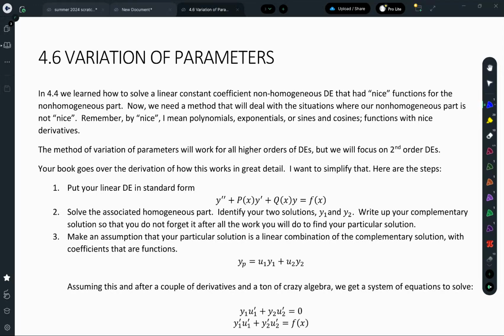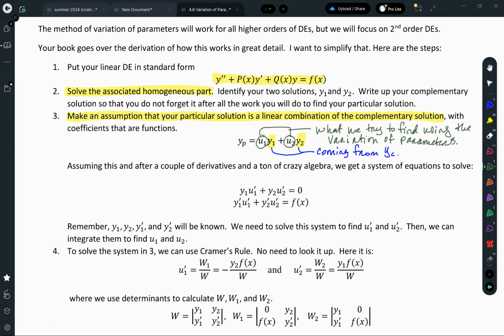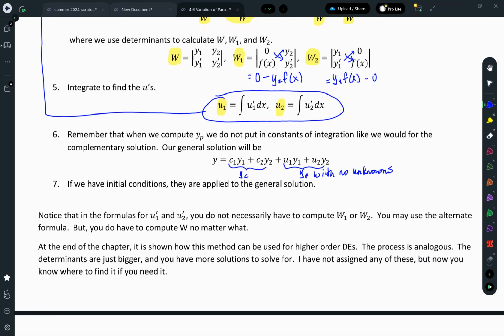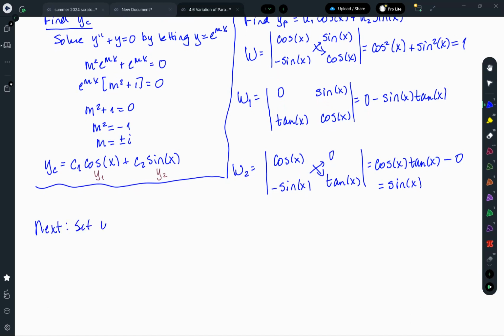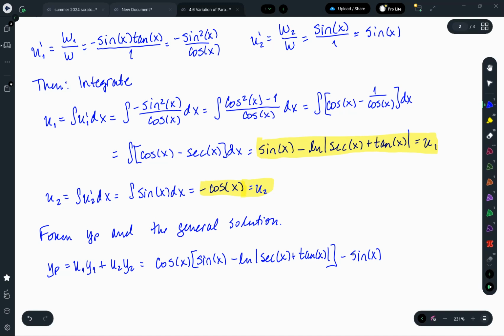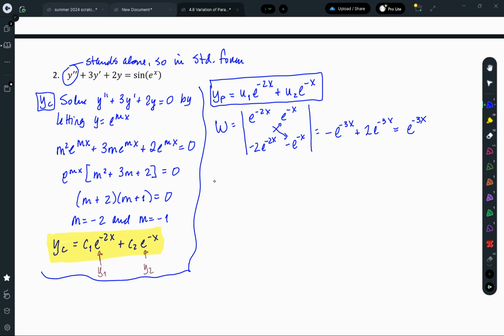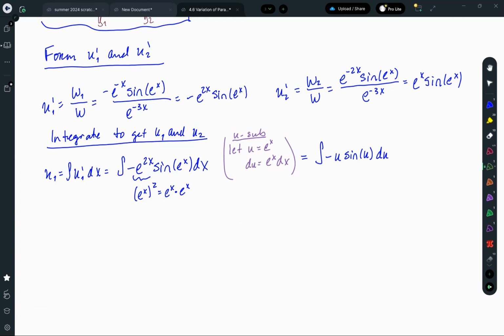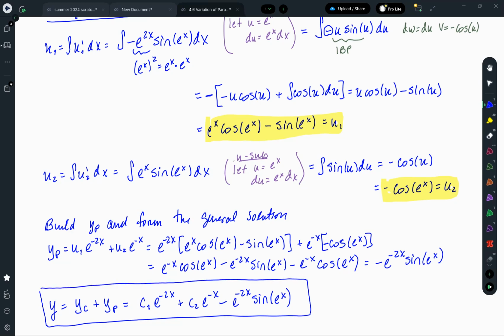Section 4 6 Variation of Parameters